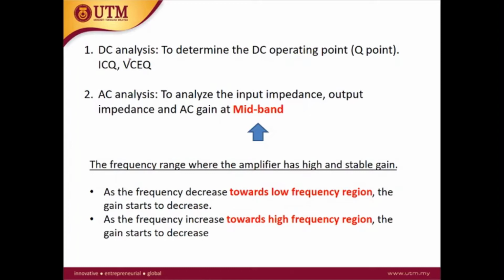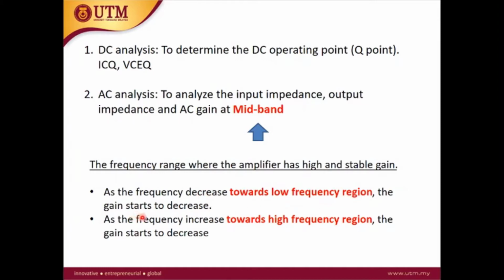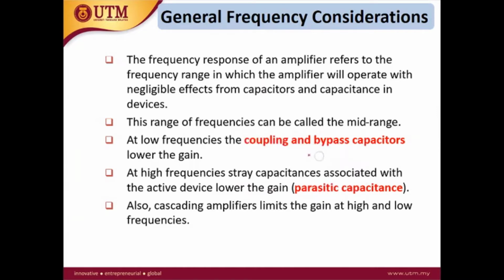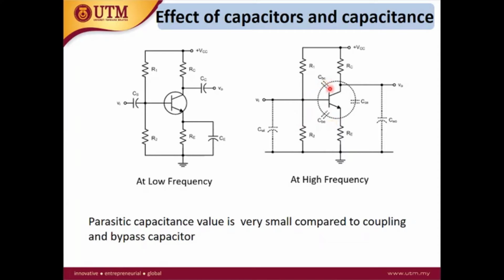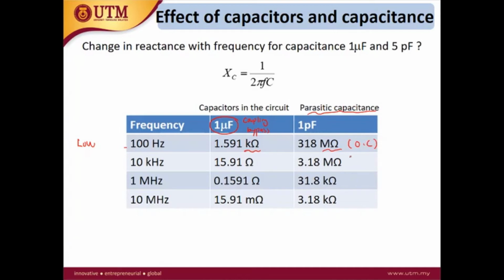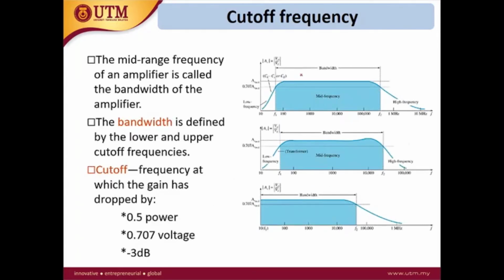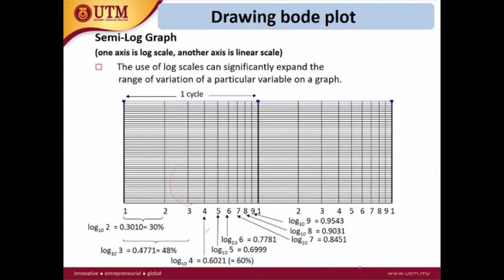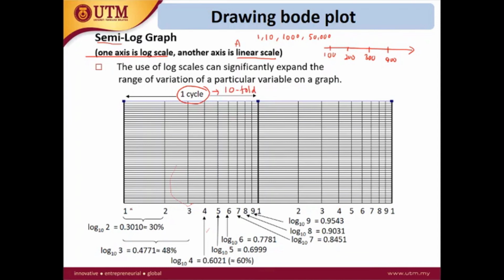Frequency response and Bode Plot | Electronic Devices | YSAG